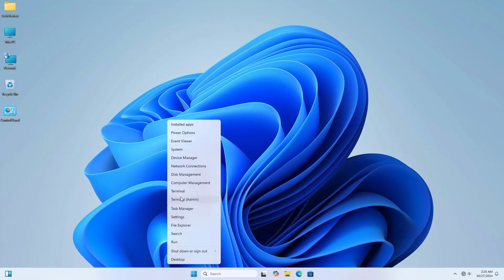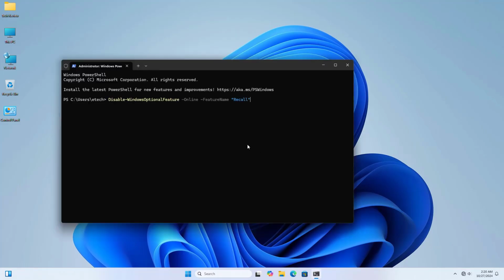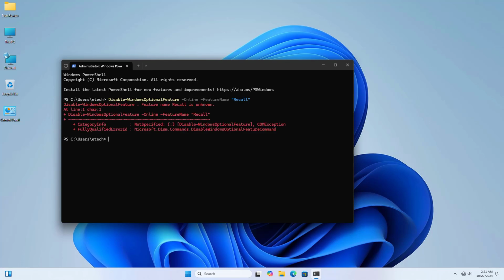How To Disable Recall Feature in Windows 11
In this video, we’ll show you How to Disable the Recall Feature in Windows 11 and take you through all the steps to completely disable recall and turn off Windows recall temporarily or permanently. Many users wonder, Can I disable Recall on Windows 11?, or want to check if recall is enabled or if Windows recall is running. This tutorial explains how to stop Windows recall, pause recall, and even disable recall snapshots in Windows 11. We’ll also cover how to disable Windows 11 snapshots and Windows 11 recall AI to ensure privacy and control over this feature. Whether you’re looking to disable Windows recall or simply turn off recall, follow along to manage Windows 11 disable recall AI effectively. @TechReviewbangla